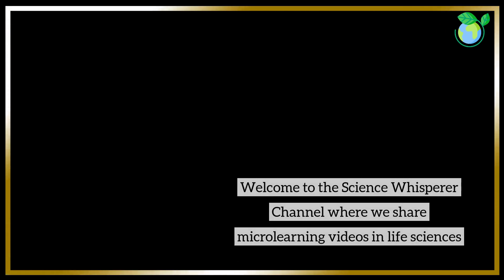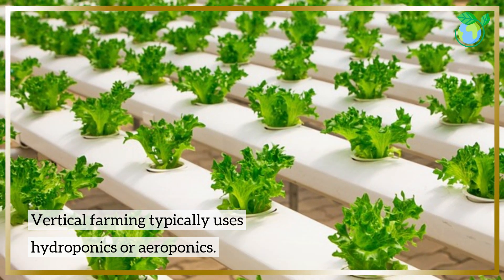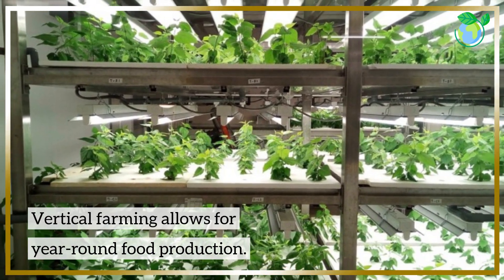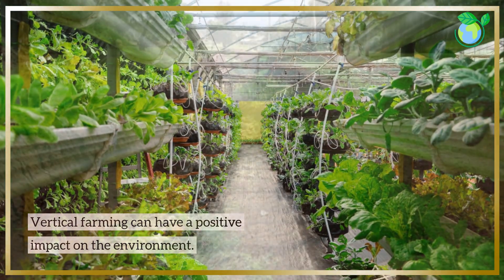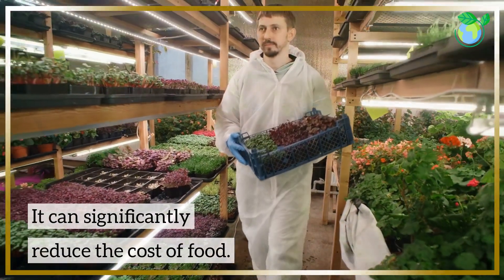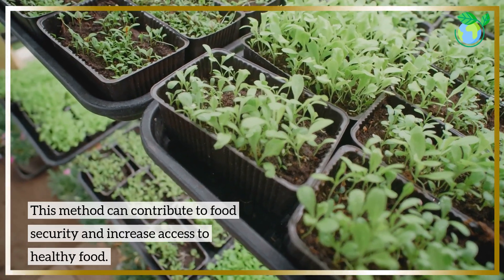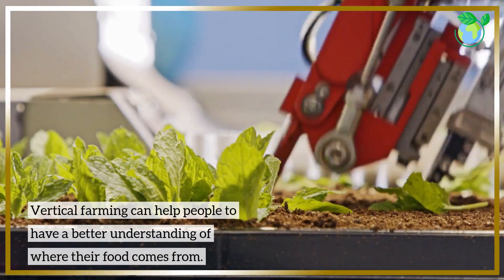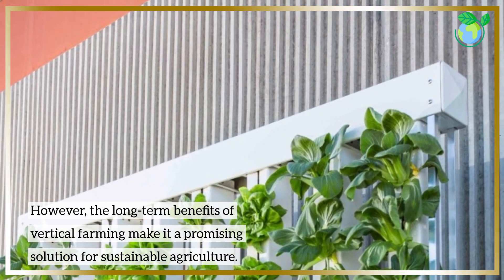Introduction to Vertical Farming - A Sustainable Food Production Method (3 Minutes Microlearning)